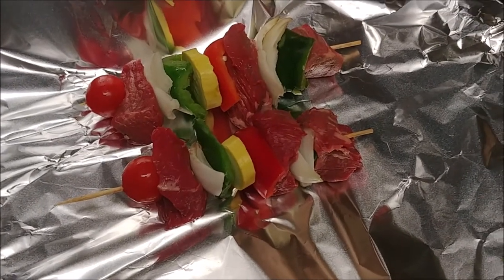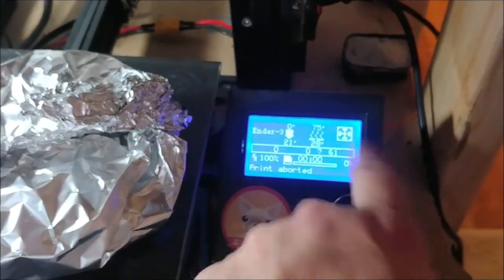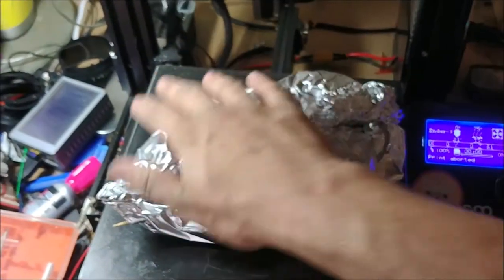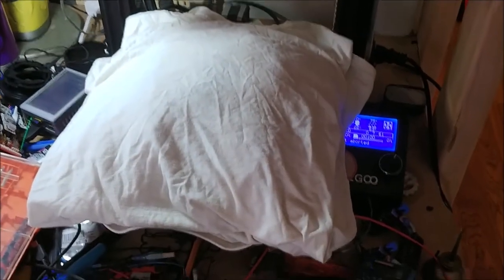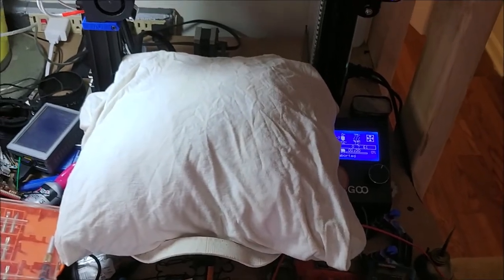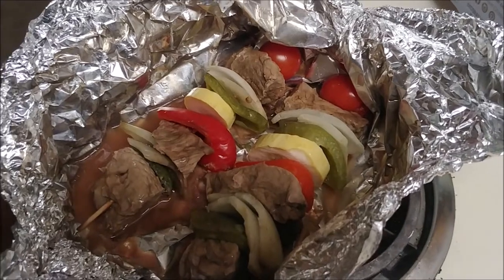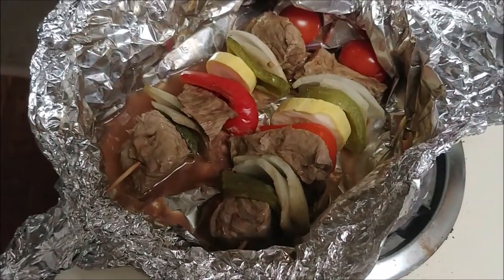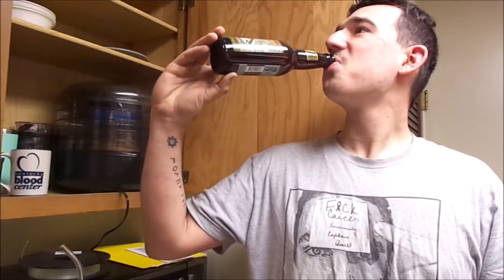Cooking Dinner On Your 3D Printer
If you want perfectly cooked meat and you mind your timer instead of falling asleep like I did, cooking a steak for about an hour and a half at 60C is the best way to go.